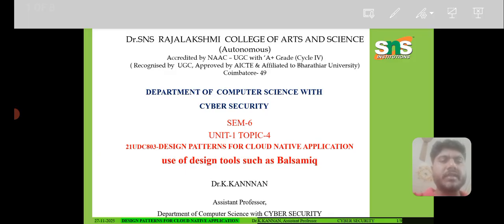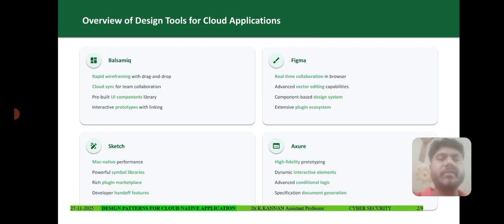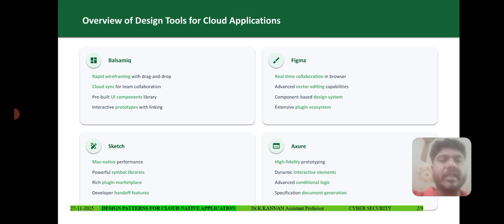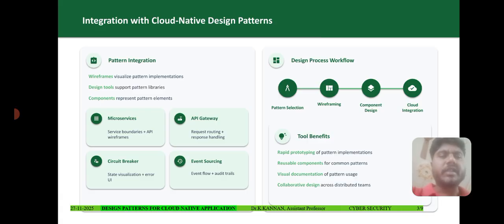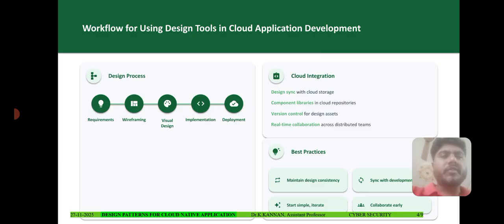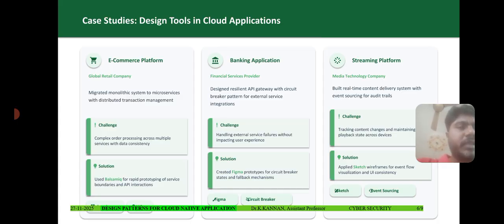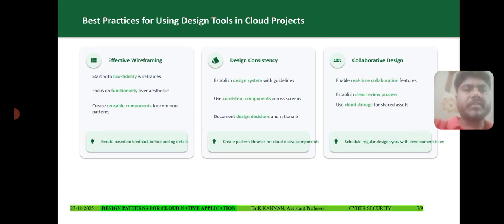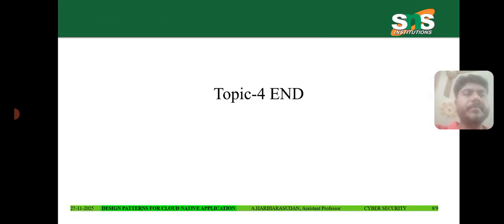Use of Design tools in Balasmiq | Design Pattern for Cloud Native Applications|SNS Institutions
Balsamiq is a leading, industry-standard wireframing tool designed to help product managers, UX designers, developers, and founders create low-fidelity, sketchy mockups of user interfaces. It focuses on speed and simplicity, enabling teams to turn ideas into tangible, actionable wireframes in minutes rather than hours. By utilizing a deliberately "hand-drawn" aesthetic, Balsamiq ensures that conversations remain focused on usability, structure, and user flow, preventing stakeholders from getting distracted by colors, fonts, or final visual design details.

Intuitive Drag-and-Drop Editor: The interface is clean and user-friendly, allowing users to drag pre-built UI components—such as buttons, text fields, navigation bars, and containers—onto a canvas.

"Quick Add" Tool: This feature allows for rapid, keyboard-driven additions of elements, enabling users to search for and insert components instantly without navigating menus.

Low-Fidelity Aesthetic: The signature sketchy, hand-drawn look reduces the bias towards polished design and encourages honest, functional feedback during the early stages of a project.

Interactive Prototyping: While focused on wireframes, Balsamiq allows for basic click-through prototypes, linking different screens together to simulate navigation paths.

Reusable Symbols and Templates: Users can create custom "symbols" for components (e.g., custom headers or footers) that can be reused across different wireframes, making maintenance and updates efficient.

Collaboration Tools: Through Balsamiq Cloud, teams can work simultaneously, share projects, and leave comments directly on the wireframes.

Integrations: The tool integrates seamlessly with popular productivity software, including Jira, Confluence, and Google Drive, allowing for integrated workflows.

Why Choose Balsamiq?

Balsamiq thrives in the "back-of-the-napkin" phase of development. It acts as a bridge between a conceptual idea and high-fidelity design tools like Figma or Adobe XD. Its primary goal is "zenware," designed to keep users in the flow of creation with minimal distraction.

It is widely adopted because:

It Reduces Rework: By enabling quick iteration and validation of ideas, it avoids the costly, time-consuming process of changing high-fidelity designs later in development.

It Fosters Collaboration: The simplicity makes it accessible to non-designers (product managers, stakeholders), encouraging collaboration in brainstorming and design phases.

It Offers Versatility: It is suitable for creating wireframes for websites, mobile applications, and desktop software.

Versions and Deployment

Balsamiq offers several deployment options to fit different workflows:

Balsamiq Cloud: A web-based, subscription-based application.

Balsamiq for Desktop: An offline version for Mac and Windows.

Integrations: Specialized versions for Jira, Confluence, and Google Drive.